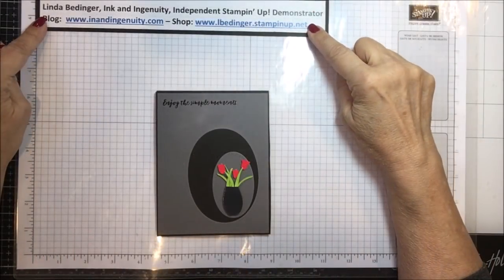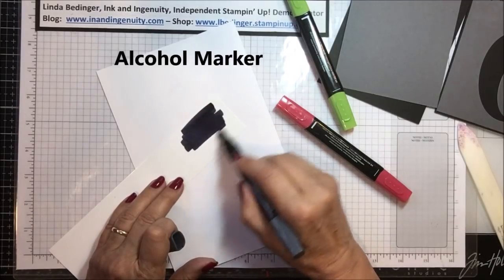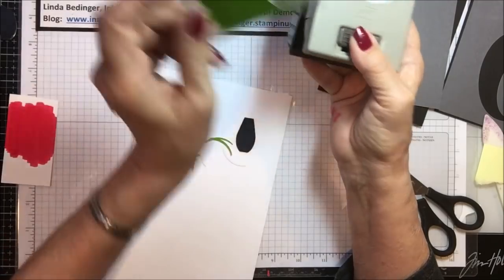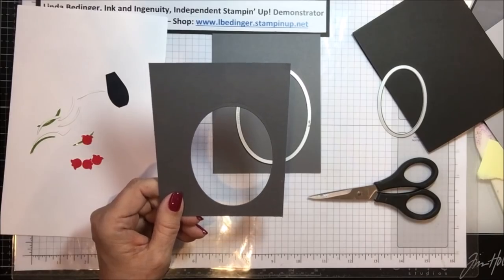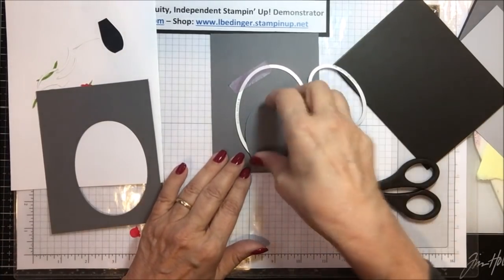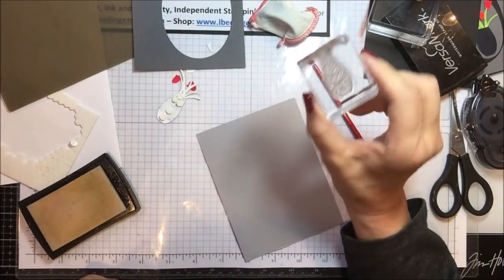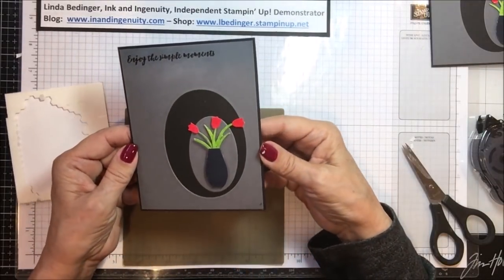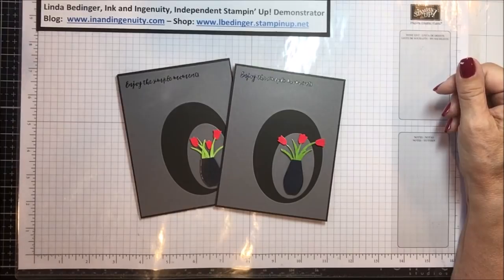Simple Moments Contemporary Card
Description

REMEMBER TO USE THE HOST CODE WHEN ORDERING, the March 2019 Host Code is NWTQP3YZ.  Orders under $25 receive a free reusable card from me. Orders over $25 get a free product or handmade gift in addition to a reusable card from me.

The March 2019 Prize Draw the Wonderful Romance Bundle a $51 value in the Occasions Catalog.    Join my team, $99 to join Stampin' UP! and get $175 in Stampin' UP! products.

MEASUREMENTS AND PRODUCTS FOR TODAYS – Simple Moments Contemporary Card
- Basic Black cardstock base, 4 ¼ “ by 11” scored & folded at 5 ½”,
- 1 piece of Basic Grey 4 1/8 “ by 5 3/8 ” for layering on the outside
- 1 piece Smokey Slate 4 by 5 ¼ inches for layering on the inside.
- 1 piece scrap of Glossy White Paper
Ink: VersMark Ink
Stamp Sets:  Vibrant Vases 148656, Home to Roost #149736
- Other:  Dark Black, Dark Granny Apple Green and Dark Red Alcohol Markers